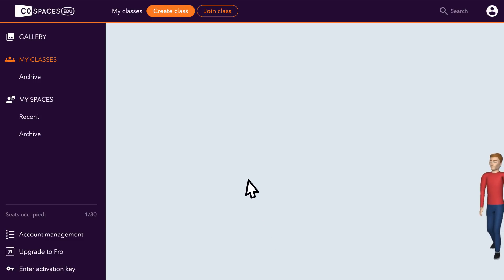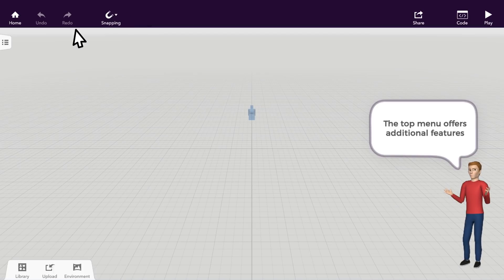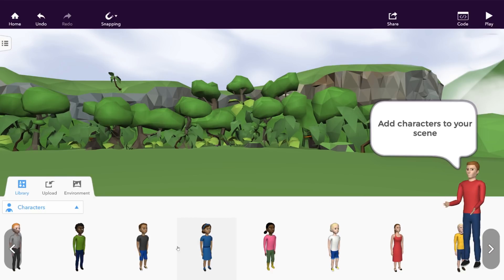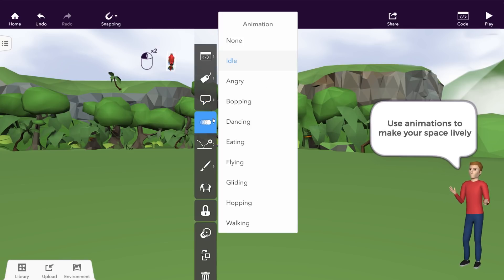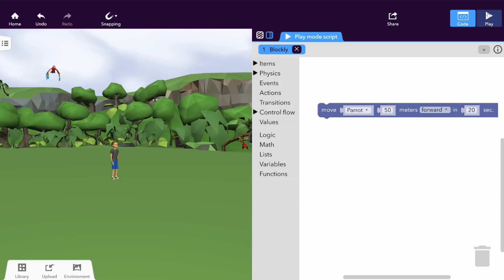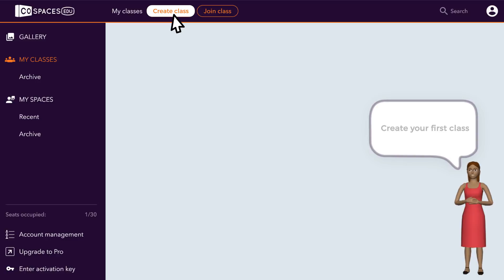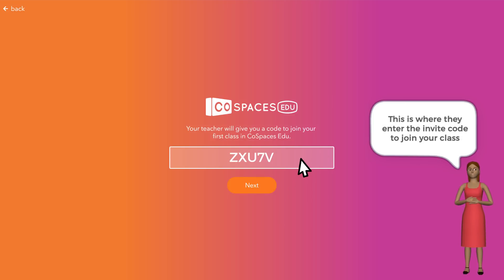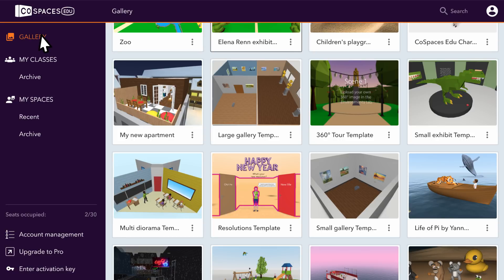Getting Started with CoSpaces Edu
This introductory video tutorial guides teachers through their first use of CoSpaces Edu.